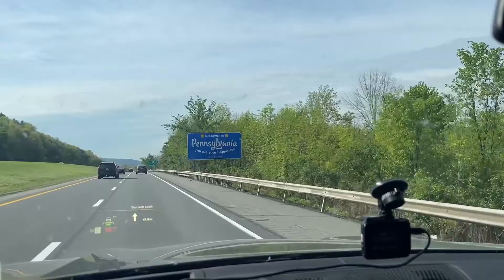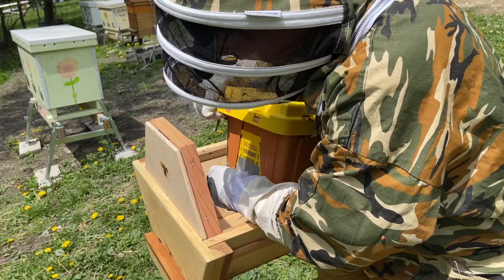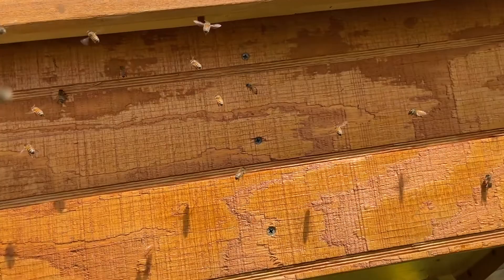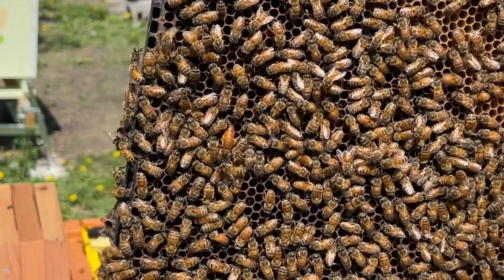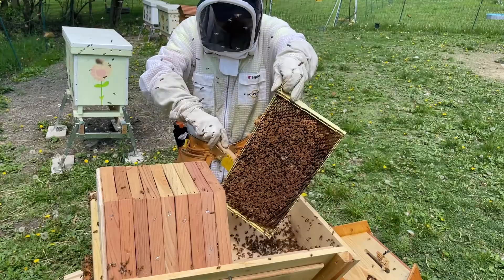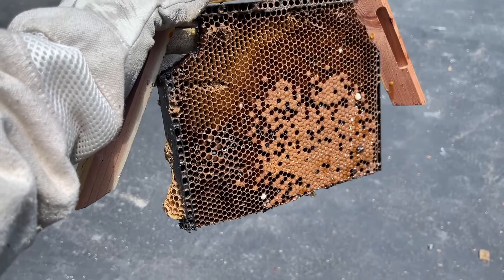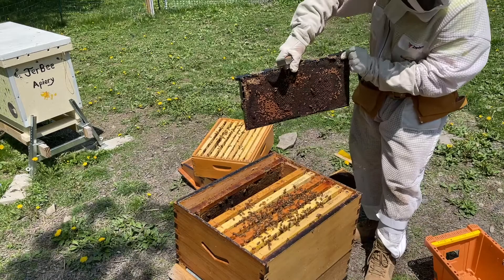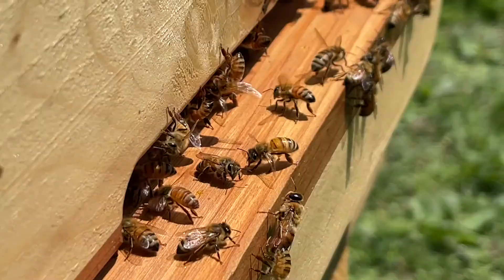FrankenHive Langstroth Nucleus in a Cathedral Hive - 2nd try at putting bees in a Cathedral Hive!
Well, I had an idea, then a plan, then...a hive!  There weren't any more package bees available in my area after the failed installation into my Cathedral Hive.  However, there are nucleus colonies!  A Trip to Mann Lake LTD in Wilkes Barre did the trick, as I got a 'nut' and made it work.  It'll be a cross comb nightmare where I put the hacked frame, but that's for them anyways/their brood area.  I put the extra brood and resources into my 'flow' langstroth hive, and everyone did indeed settle in!